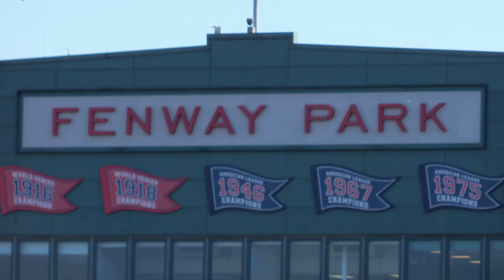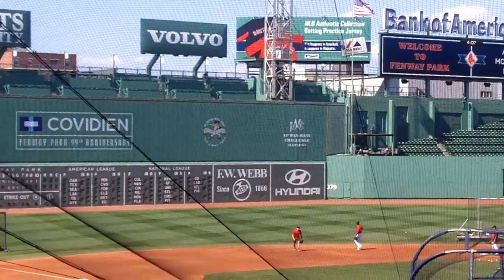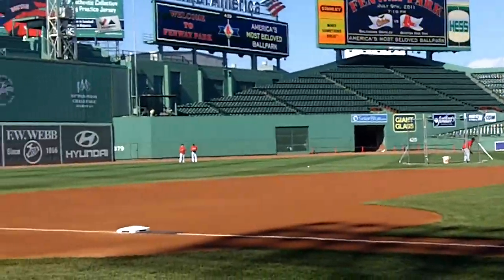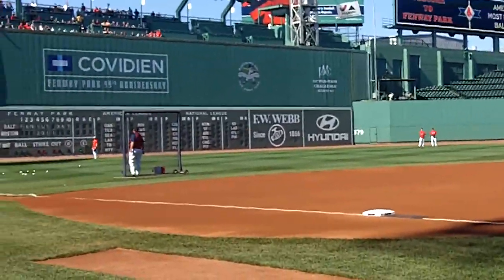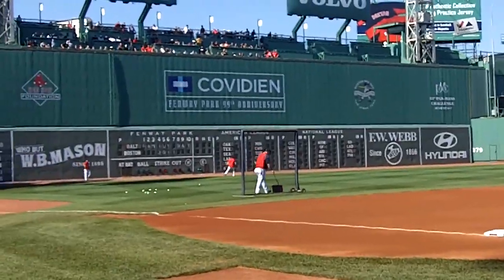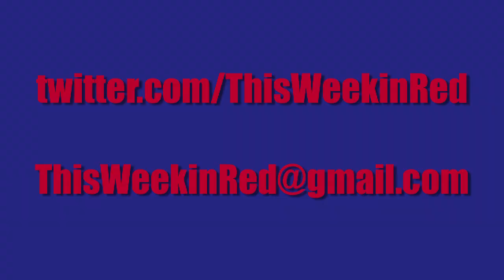Red Sox Fan's Fenway Park Tour! What Happens When You Tour MLB's Oldest Ballpark?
Paulie takes you inside the Boston Red Sox home Fenway Park and batting practice high above the Green Monster in his first ever tour of the ballpark.  What were the highlights of this historic journey through baseball's oldest ballpark?

ThisWeekinRed covers Major League Baseball and the Boston Red Sox from a passionate MLB fans point of view.

Paulie, a lifelong sports fan and a member of Red Sox Nation, gives his thoughts on Baseball news, the road to the World Series, and even the rival New York Yankees.

Paulie's never short on opinions about America's favorite past time but he also looks forward to hearing your thoughts as well.